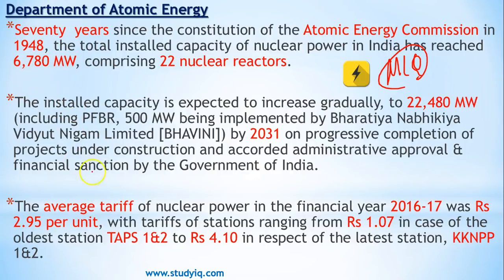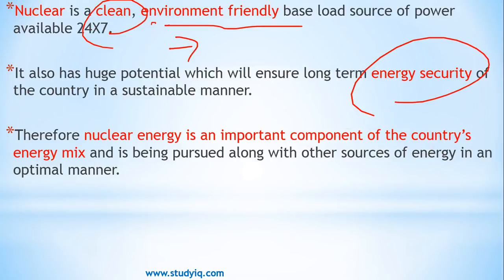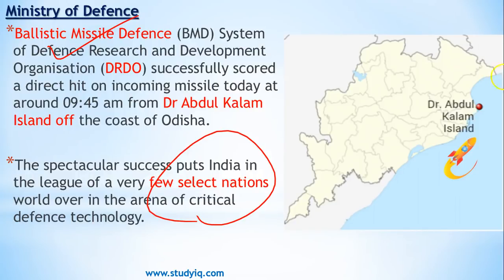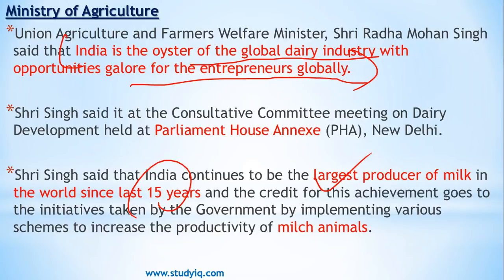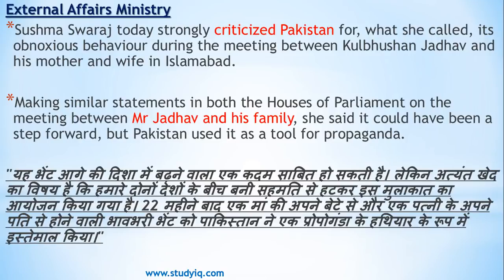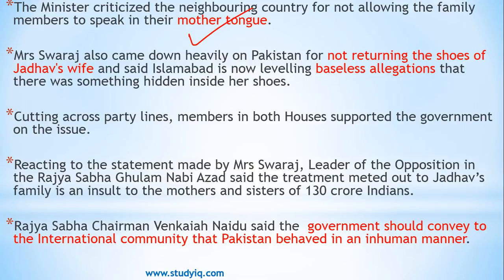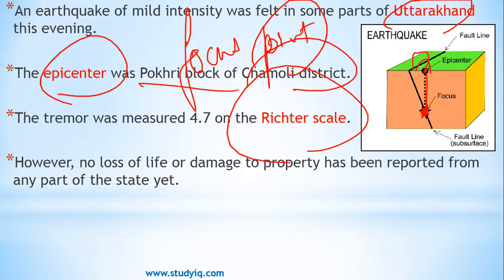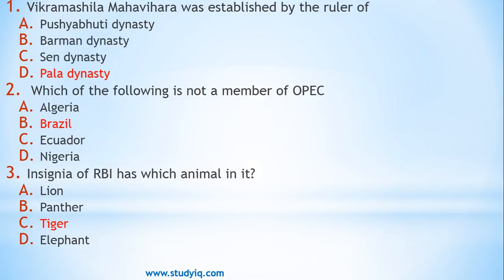English 28 December 2017 - PIB - Press Information Bureau news analysis for UPSC IAS UPPCS MPPCS SSC